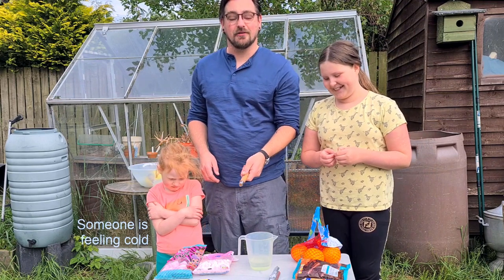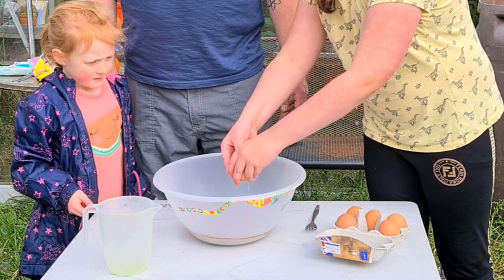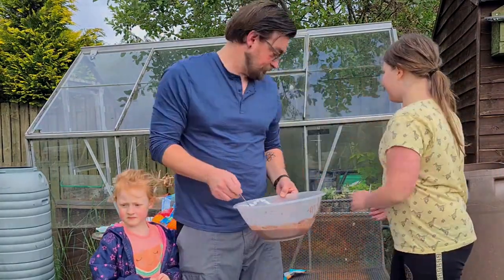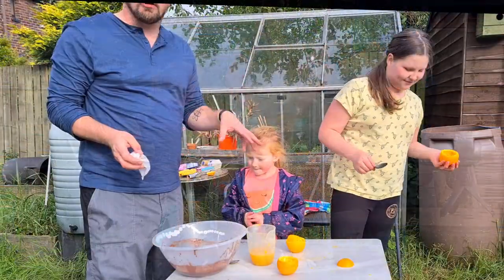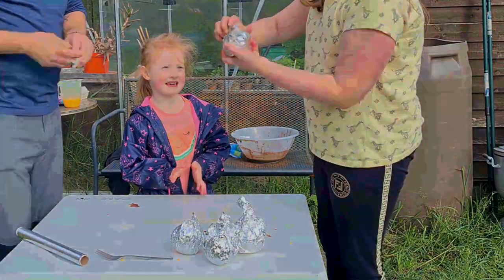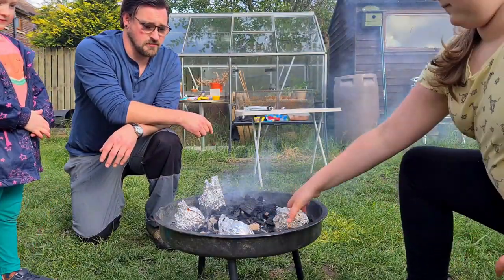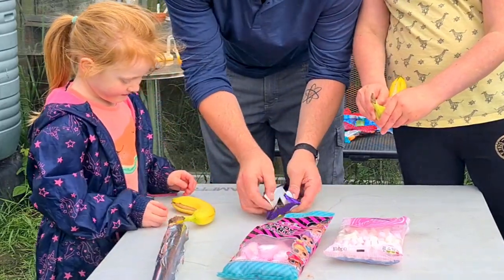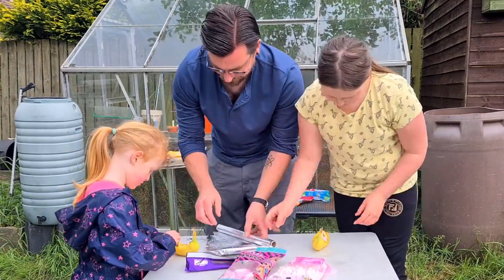kids camping treats. how to make chocolate muffins in oranges. chocolate banana on a campfire.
this is a how to video. demonstrating how to make chocolate chip muffing in the shell of an orange. also how to make a marshmallow banana campfire snack

this series is produced in collaboration with 'Social Outreach Services' to provide a virtual outdoor service to young adults with learning difficulties

this is a series of videos to help with ideas for activities for your family at home especially during the school closures and lockdown

Intro Music composed and performed by the Talented Ben Holmes. check out his work at
@Reva Syke

Here at RedWeston. we deliver bushcraft sessions to schools, scouts, guides, holiday clubs and private bookings. As well as Contribute to Publications including
the Outdoor Adventure Guide
Survival and Bushcrafts
The Bushcraft magazine